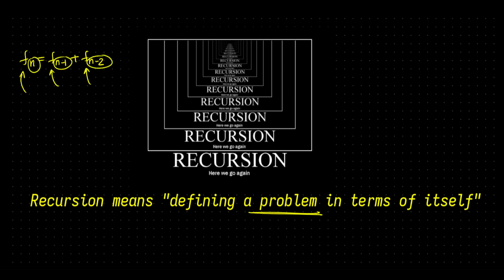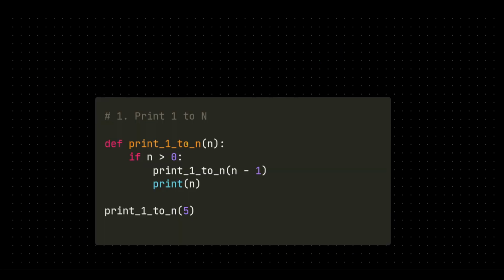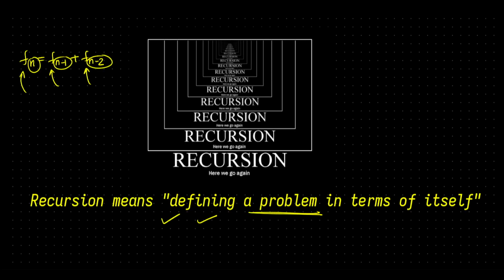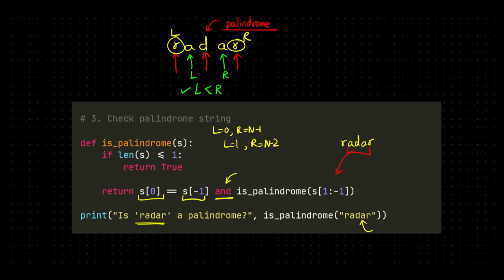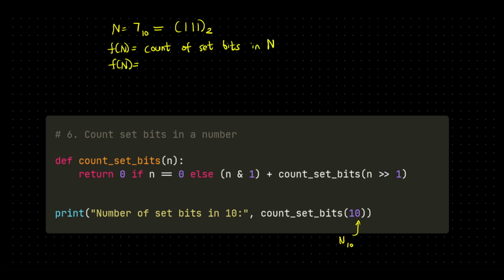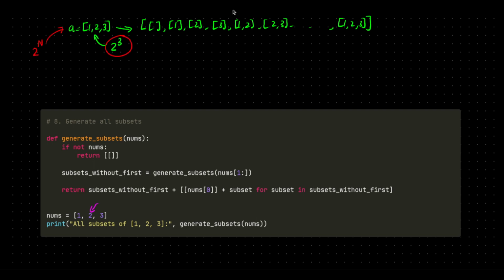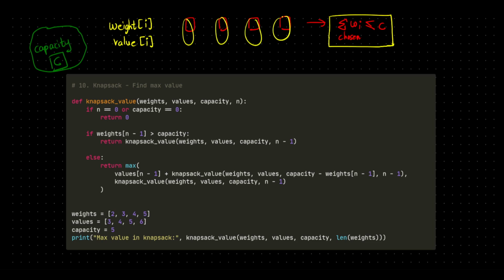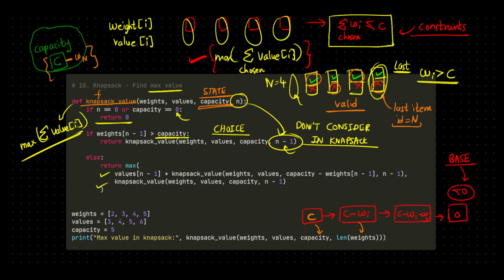Understanding Recursion by solving 10 problems!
Recursion means "defining a problem in terms of itself"
This can be a very powerful tool in writing algorithms. Recursion comes directly from Mathematics, where there are many examples of expressions written in terms of themselves.

Timestamps:
00:00 Introduction
00:10 Recursion Definitions
00:35 Components of Recursion
03:10 Print 1 to N
05:30 Sum of array
06:58 Check Palindrome
08:22 Factorial
08:45 Sum of digits
10:20 Count set bits
12:00 Min/Max of array
12:45 Generate Subsets
15:05 Fibonacci
15:33 Knapsack